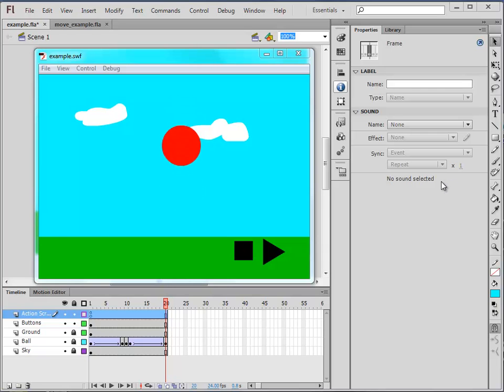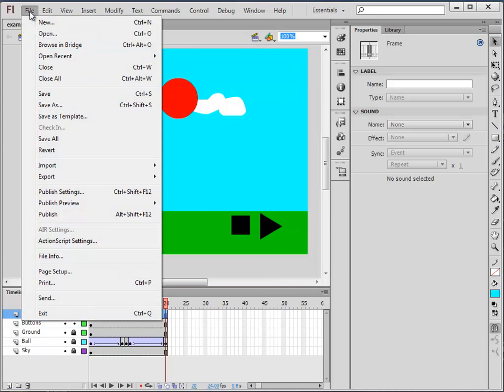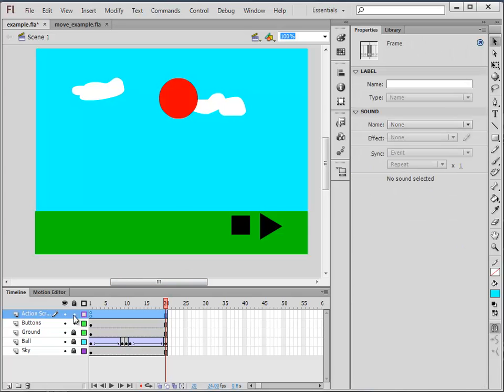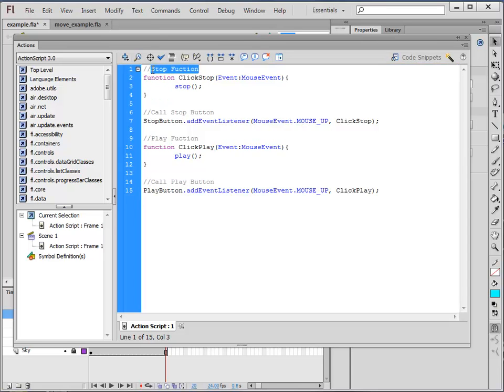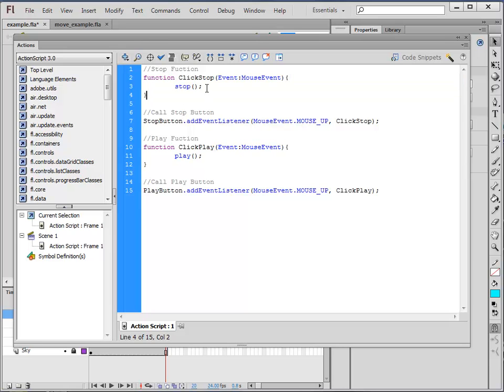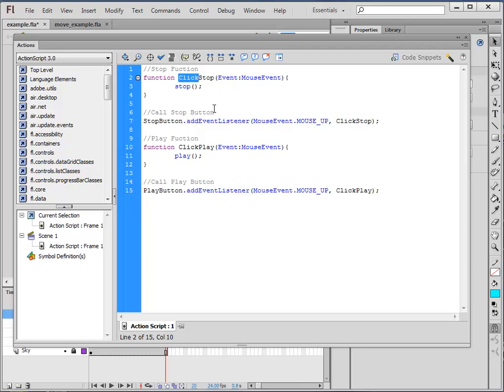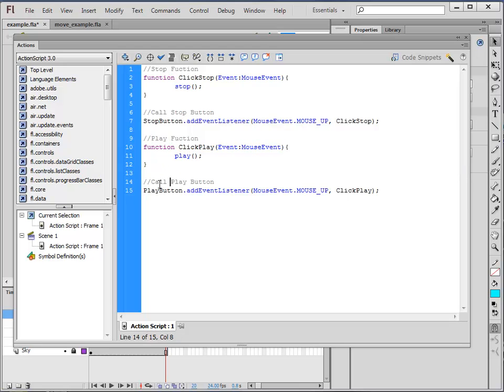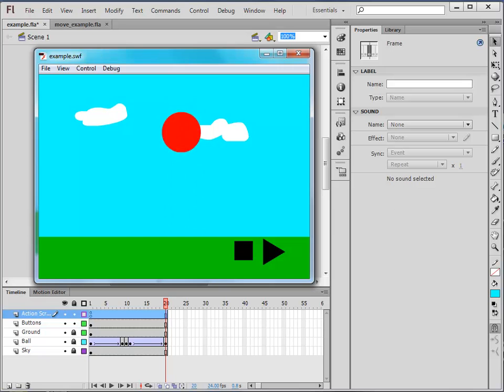Flash CS6 Making Play and Stop Controls